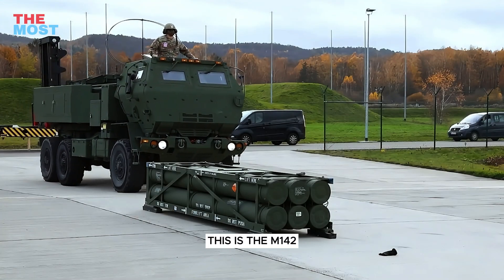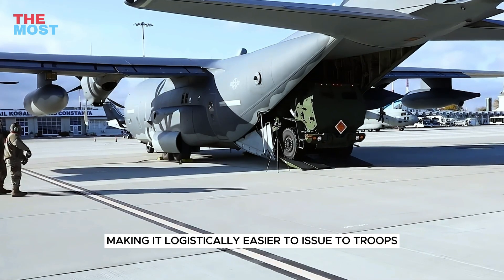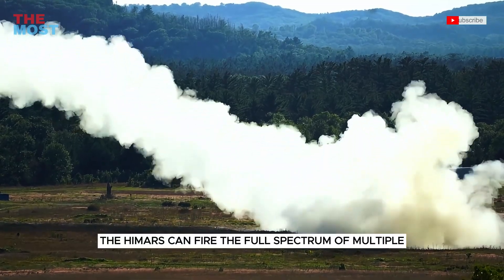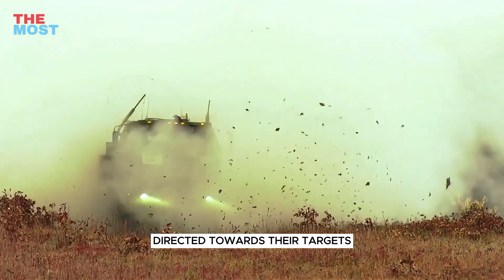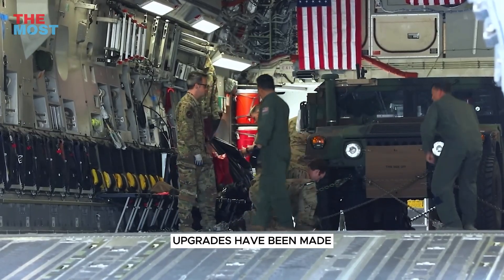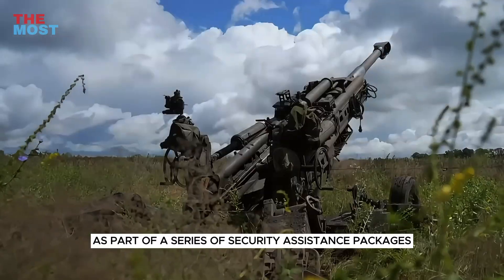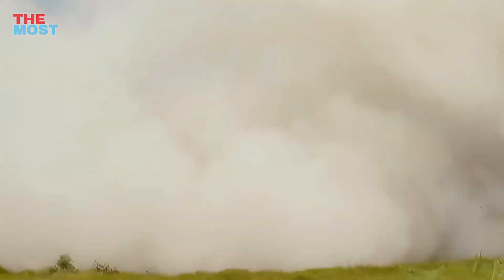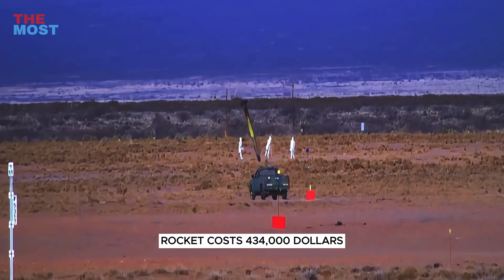This is America's M142 HIMARS that Russia Terrified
This is The M-142 High Mobility Artillery Rocket System, or HIMARS is Lockheed Martin's answer to providing an economical and sustainable artillery solution.

The HIMARS brings overwhelming fire support to troops on the ground in any conflict zone.

Part of this is the HIMARS capability to be air transportable by a C-130, making it logistically easier to issue to troops.

The base design of the HIMARS is a Medium Tactical Vehicles XM1140A1 truck, which provides crossover to other trucks used by artillery batteries, aiding in maintenance and parts compatibility.

The truck maintains its original chassis while modifying the bed so that a launch pod containing six rockets can be added, As for the pod itself.

The HIMARS can fire the full spectrum of Multiple Launcher Rocket System rockets, giving great lethality and precision to the weapons system.

HIMARS M30/M31 GMLRS rockets strike their targets at a speed of Mach 2.5, or nearly 3,062.6 kilometers per hour.

The rockets are guided by GPS, which means they can be accurately directed towards their targets.

Additionally, the HIMARS can support a single Army tactical missile system, increasing the lethality of the weapons system.

The HIMARS is generally tasked with expeditionary and quick reaction forces to provide a force multiplier in high-stress conflict zones.

As the United States Army expands the HIMARS fleet through the Army Fleet Expansion Effort, upgrades have been made.

This involves the inclusion of a common fire control system between the HIMARS and MLRS.

This will ease the training and provide further continuity in artillery units.

The HIMARS has also seen action around the world with the armies of other nations.

This includes the recent conflict in Ukraine, where the United States has supplied Ukraine with a fleet of HIMARS and munitions as part of a series of security assistance packages.

HIMARS is one of the world's most advanced rocket artillery systems; its range is farther than anything the Ukrainians had, so when that was transferred, they did get the ability to strike targets deeper behind the front lines and much more accurately

HIMARS has expanded its global presence and has begun to serve the international market, including such countries as Jordan, Singapore, and the United Arab Emirates.

Under contract to the U.S. Lockheed Martin has delivered more than 400 HIMARS launchers to the Army, Marine Corps, and international customers.

The export cost per unit is about 19–20 million dollars per launcher and carrier, and each GMLRS rocket costs 434 thousand dollars.